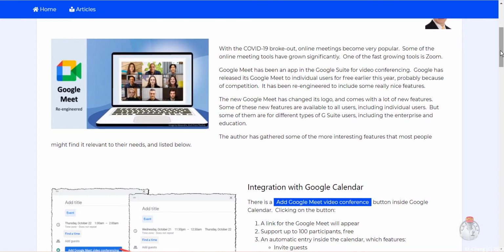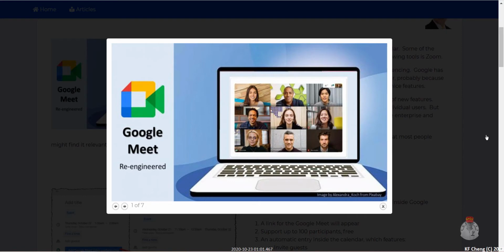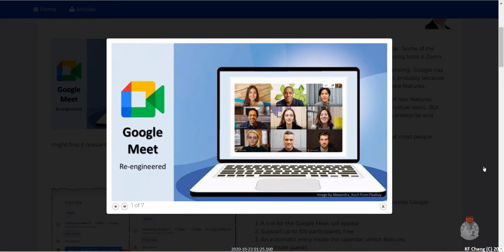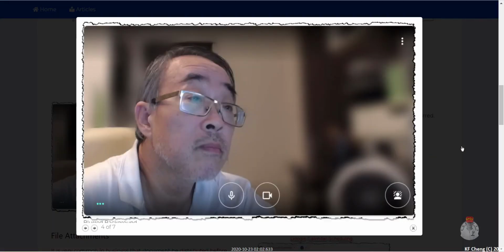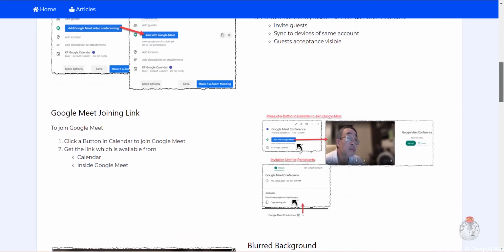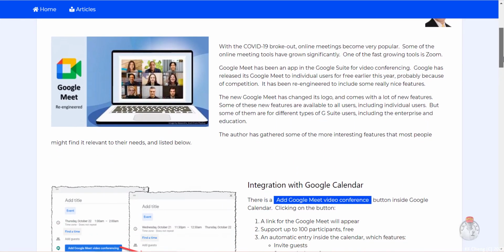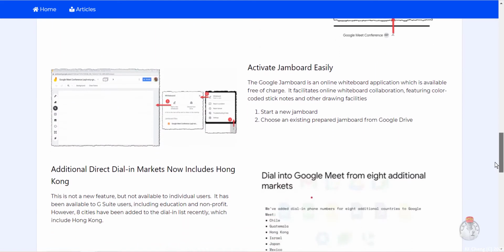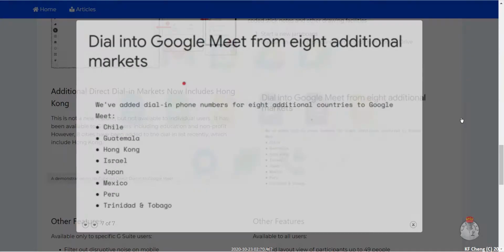Presentation using Web Page instead of PPT (English)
BYOS - New Style of Presentation and its benefits.  It can be used either online or offline.